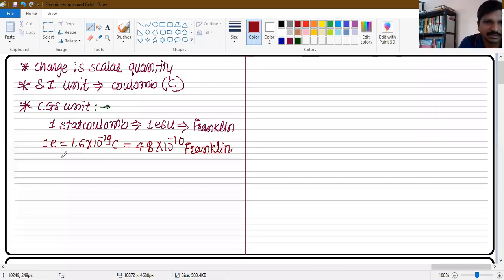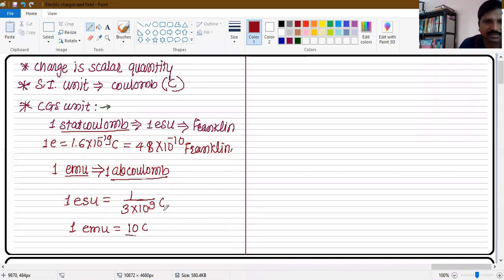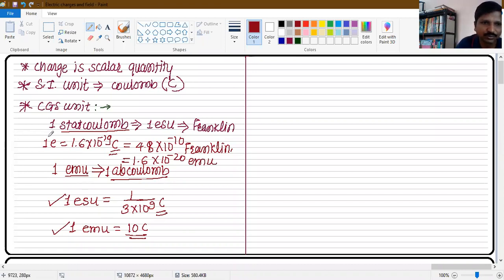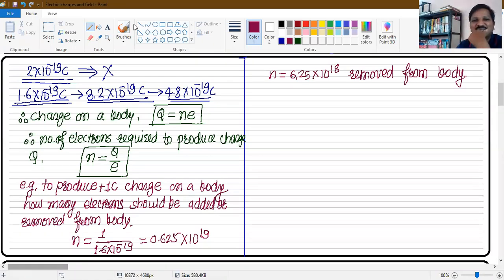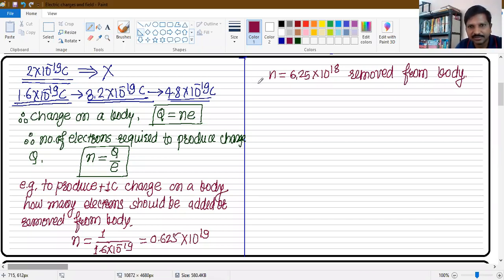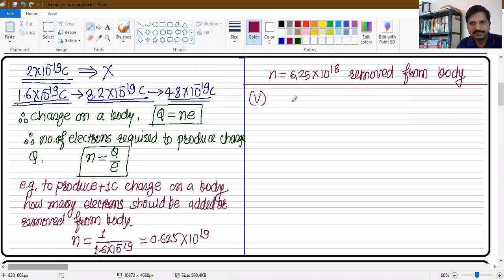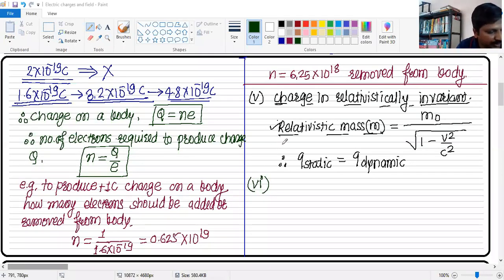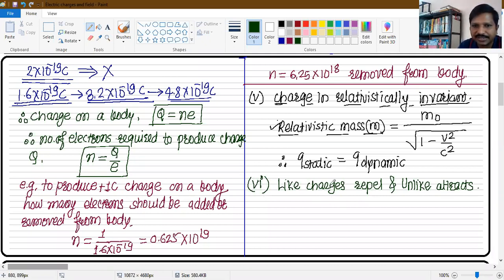electric charges and field 4